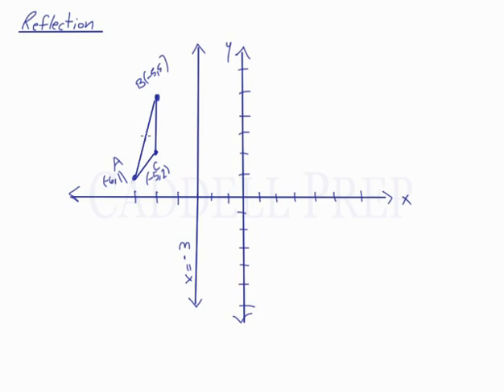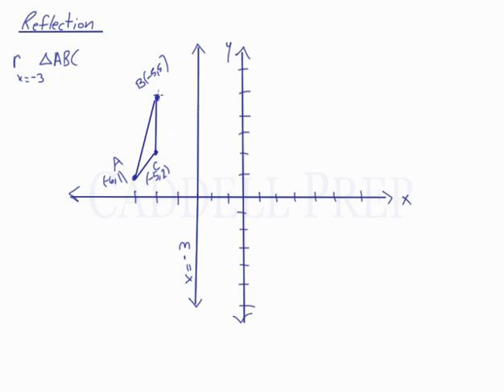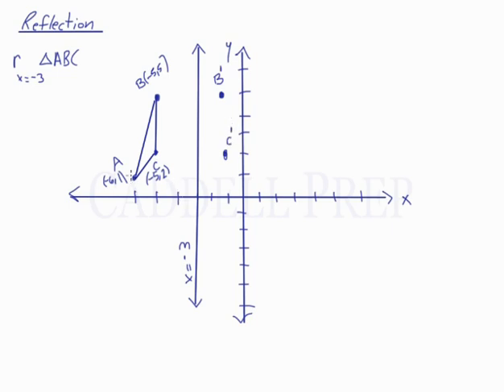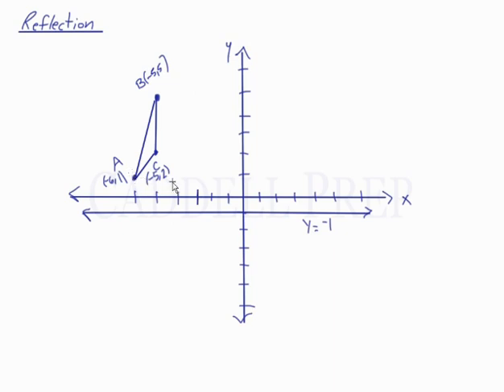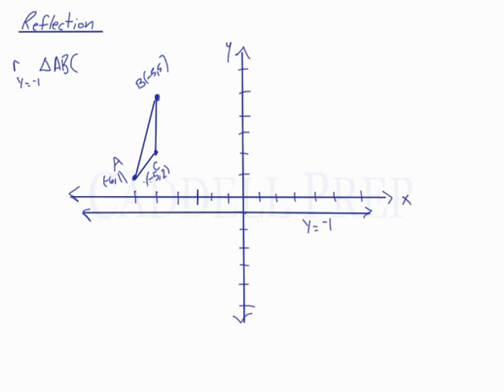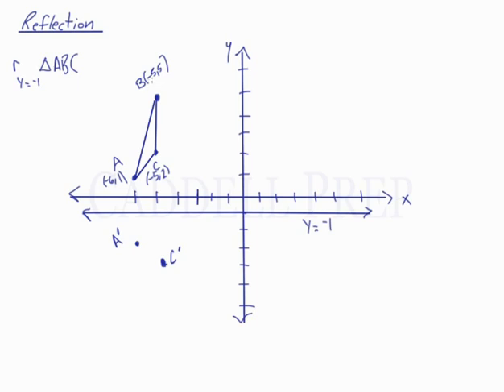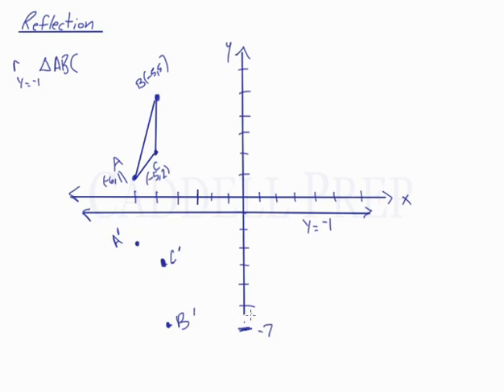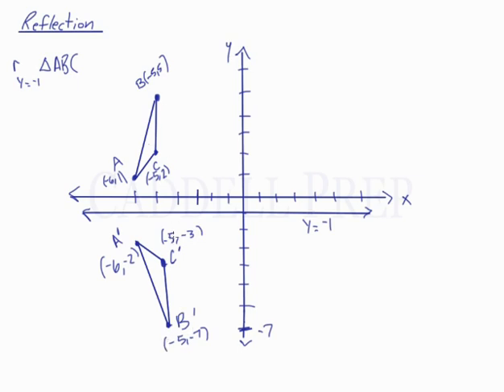Reflection Over a Horizontal or Vertical Line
In this video, you will learn how to do a reflection over a horizontal or vertical line. More lessons and practice problems can be found